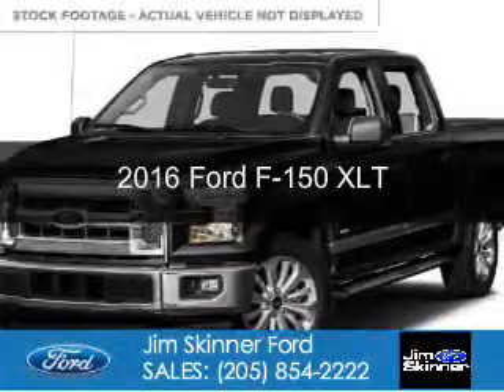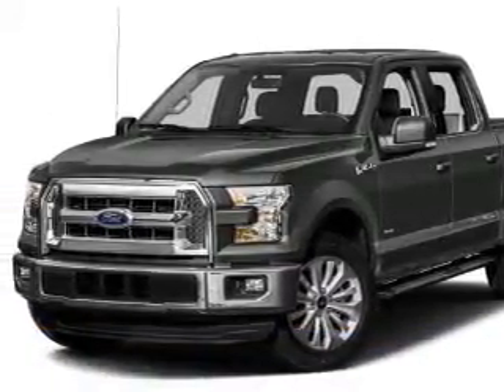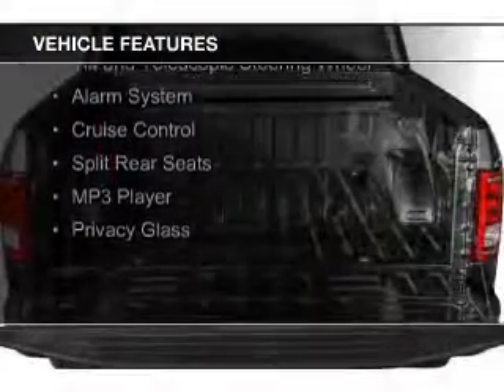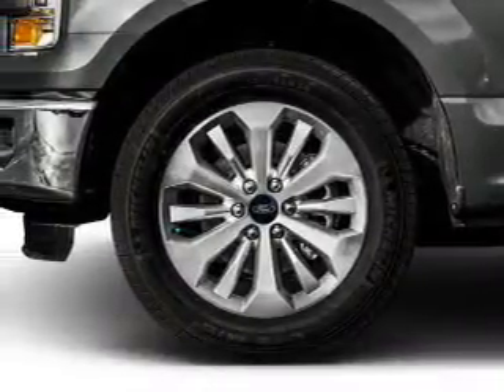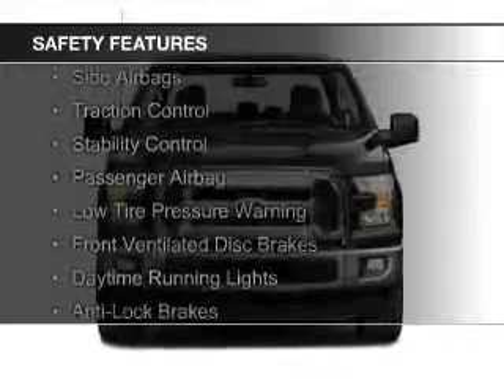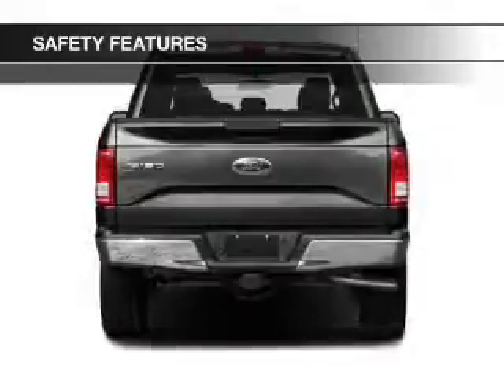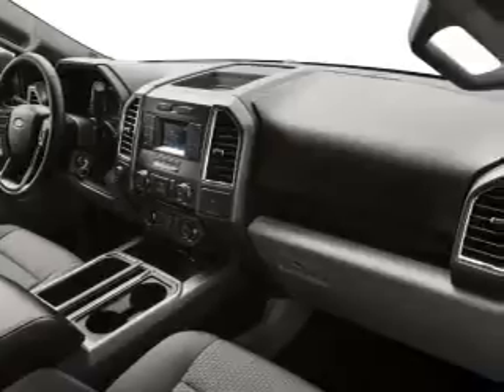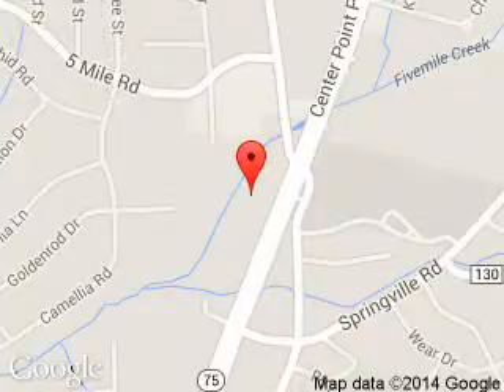2016 Ford F-150 - Birmingham AL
Phone:
Year: 2016
Make: Ford
Model: F-150
Trim: XLT
Engine: 5.0 liter 8 cylinder 32 valve
Transmission: 6-Speed Automatic
Color: Shadow Black
Mileage: 6
Address:
9924 Parkway East